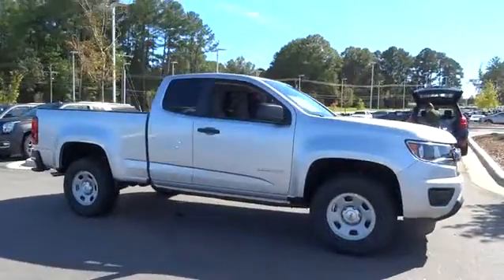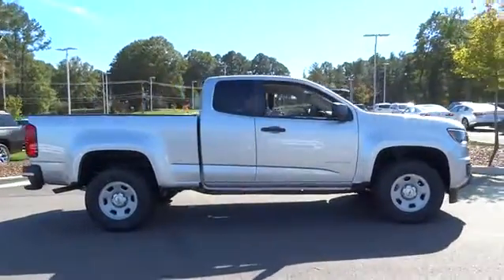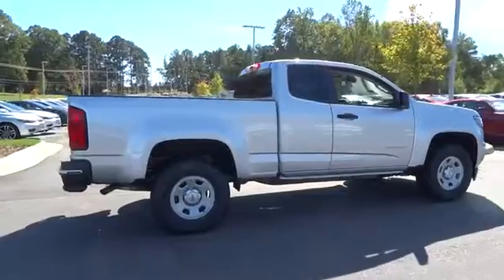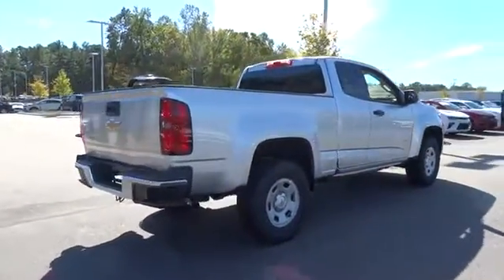2016 Chevrolet Colorado Durham, Chapel Hill, Raleigh, Cary, Apex, NC M375198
2016 Chevrolet Colorado
2016 Chevrolet Colorado 2WD Ext Cab 128.3 WT - Stock#: M375198 - VIN#: 1GCHSBEA3G1375198

409 S Roxboro St.

2WD WT trim. FUEL EFFICIENT 26 MPG Hwy/19 MPG City! iPod/MP3 Input, Back-Up Camera. Warranty 5 yrs/60k Miles - Drivetrain Warranty; CLICK NOW! KEY FEATURES INCLUDE: Back-Up Camera, iPod/MP3 Input MP3 Player, Electronic Stability Control, Bucket Seats, 4-Wheel ABS, Tire Pressure Monitoring System. EXPERTS ARE SAYING: Edmunds.com's review says Seat comfort is excellent up front, even on long drives, and if you're on the tall side, you'll find headroom and legroom more plentiful than in the Tacoma.. Great Gas Mileage: 26 MPG Hwy. WHY BUY FROM US: This dealership is a member of the Hendrick Automotive Group, the 6th largest automotive group in the United States. This gives us many advantages over our competition. I know that when you buy a New or Pre-owned vehicle from Hendrick Durham Auto Mall you know you are getting a vehicle from a reputable organization. Like most successful companies, our business, products and services are only as good as our employees. Fuel economy calculations based on original manufacturer data for trim engine configuration. Please confirm the accuracy of the included equipment by calling us prior to purchase.